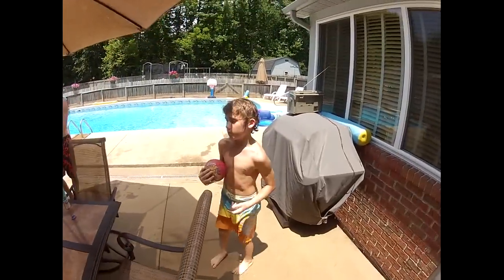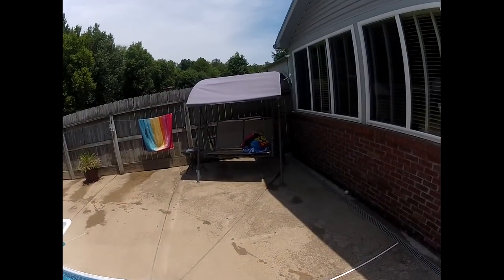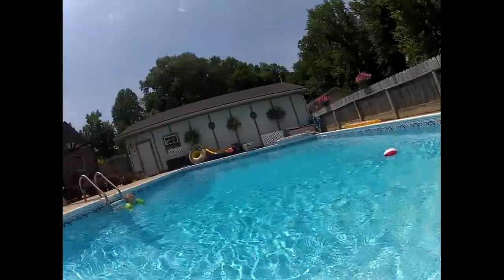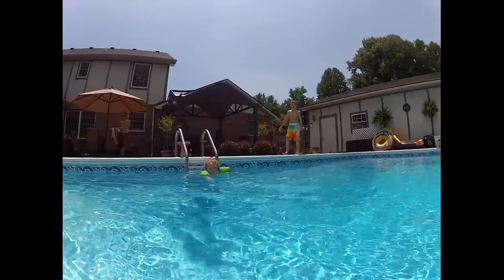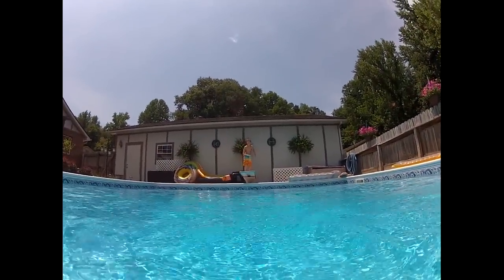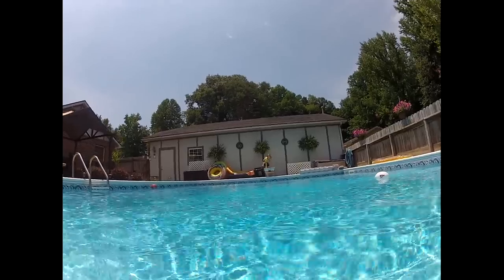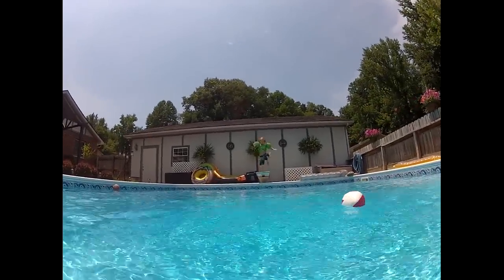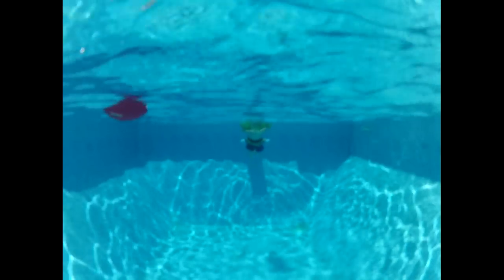Justin, Seth, Brody and GoPro Hero2 HD go swimming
This was just a test of the waterproof case the GoPro comes with.